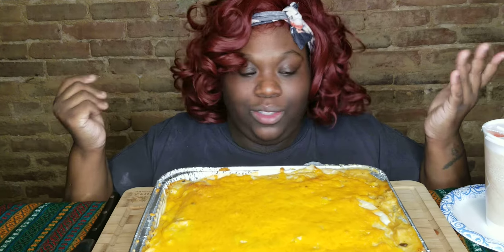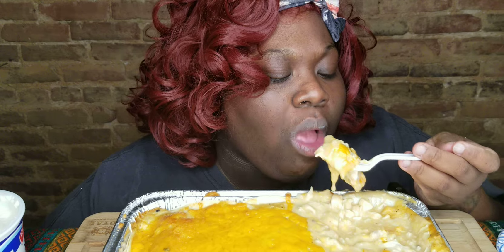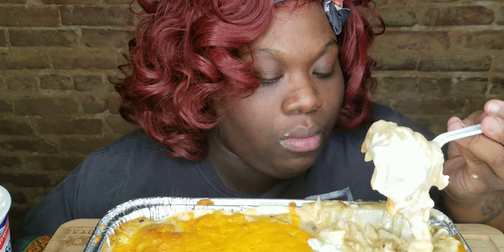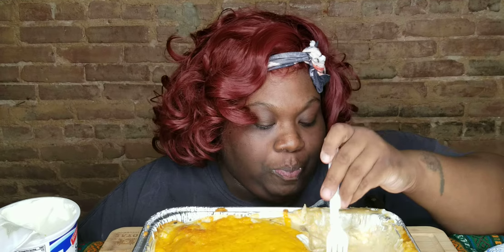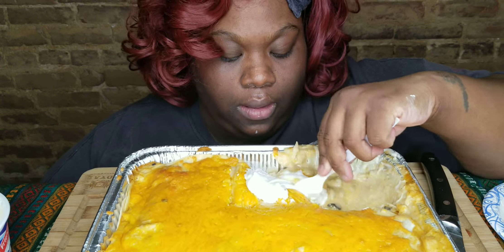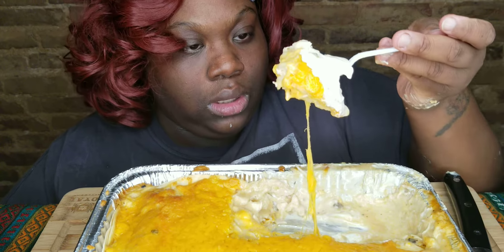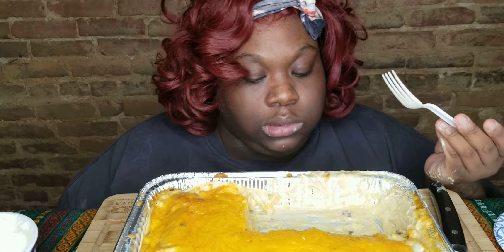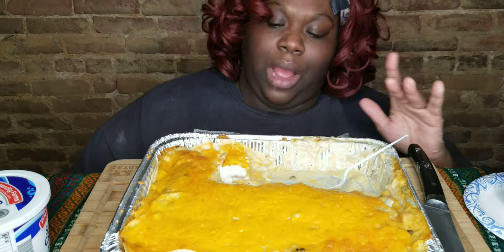Chicken Enchiladas Mukbang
Hey my loved one,  I hope y’all enjoy this video

Facebook Cece Gibson
Instagram Courtneygurlroc